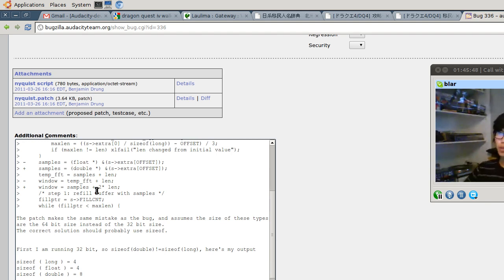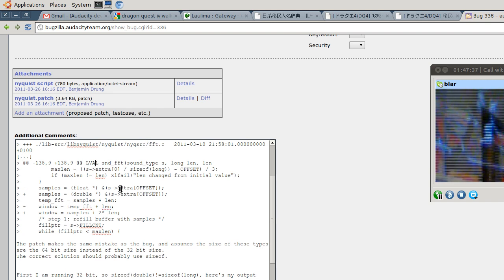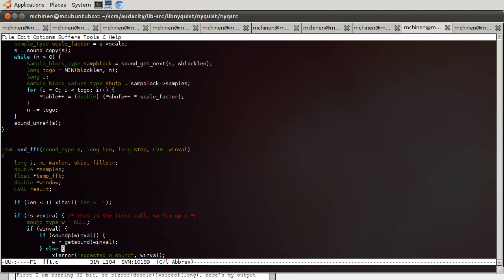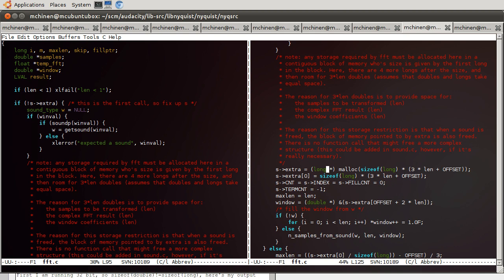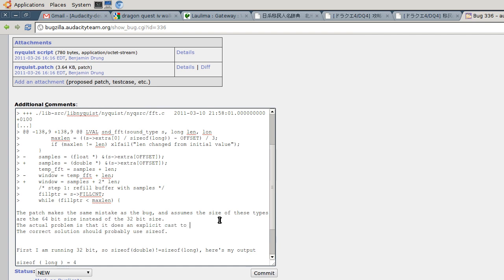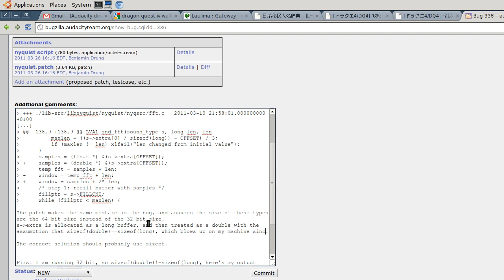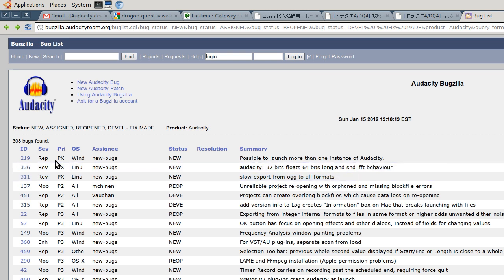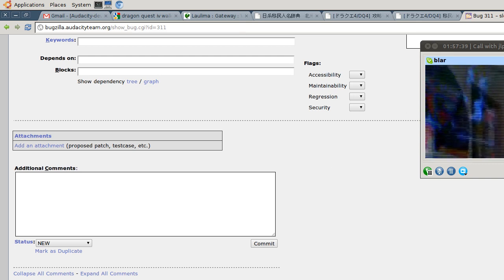008_08 Live Audacity programming stream of conciousness